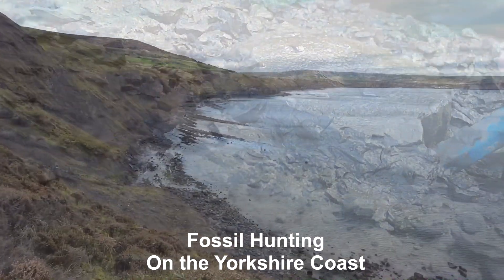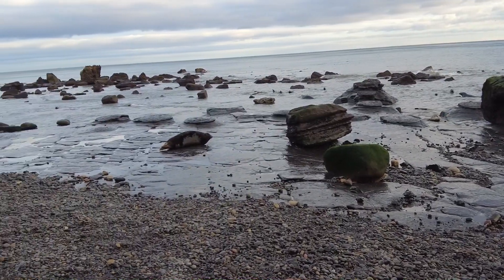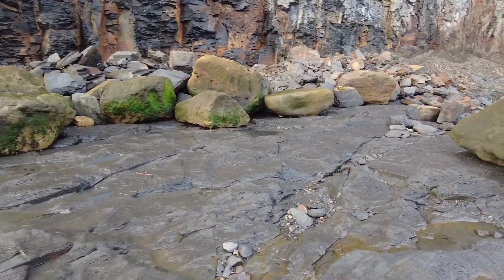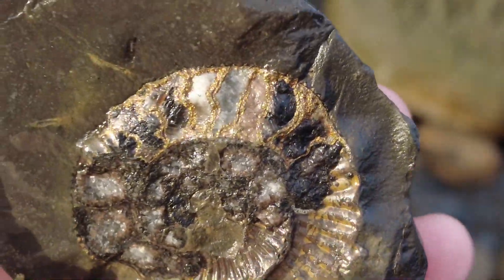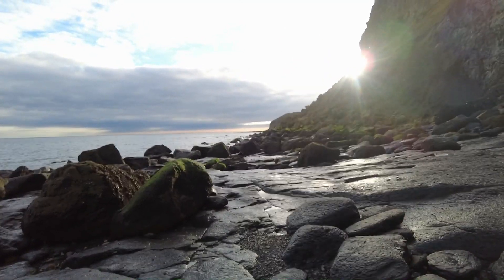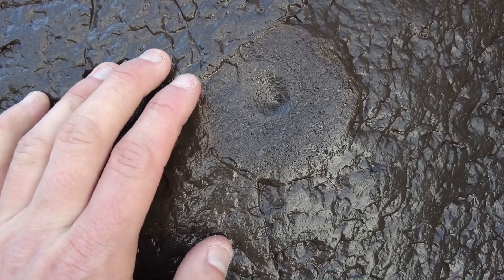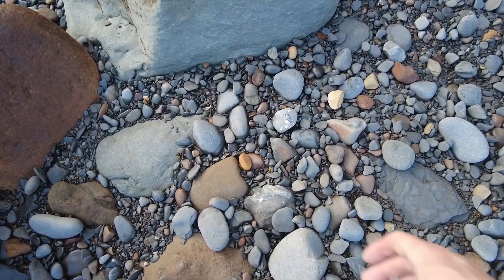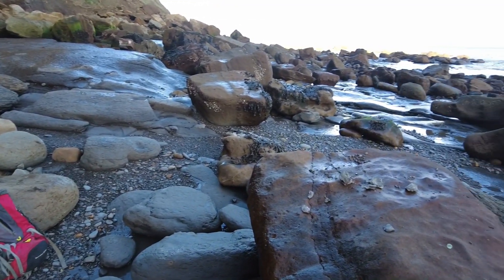Let's Extract It! - Jurassic FOSSIL BONE In The Shale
Join me on another fossil hunt to Ravenscar, near Whitby. In this video I look at the seal colony and find some brilliant ammonites. Then I discover a stunning Ichthyosaur vertebra in a loose shale slab and chisel it out.

Hammers
Estwing 20-Ounce Mason Hammer (Great Starter Hammer)

Drone
DJI Mini 2